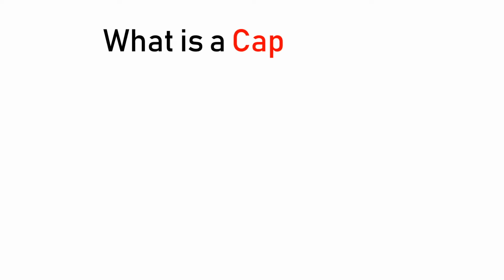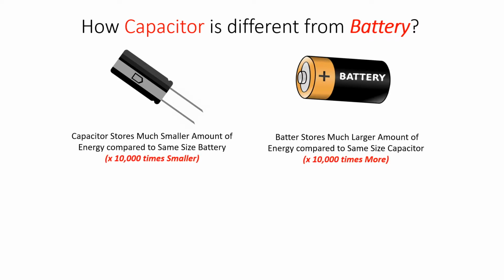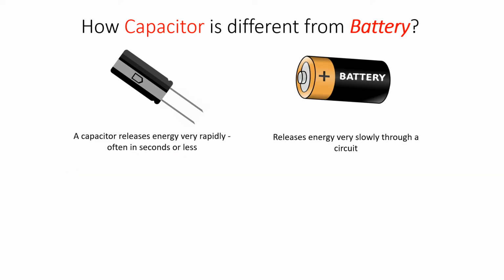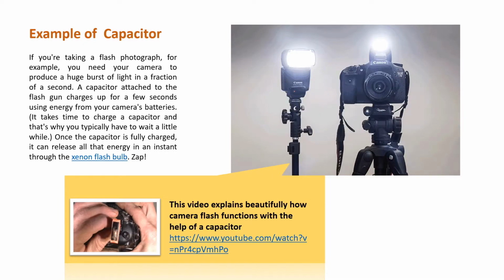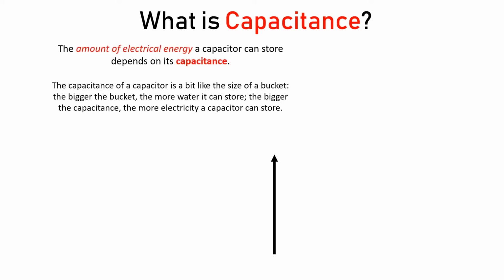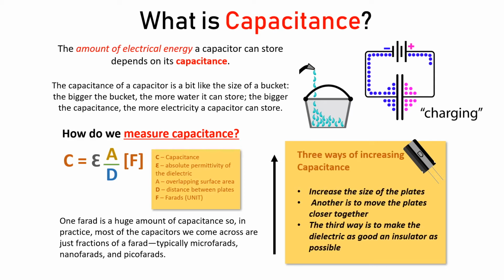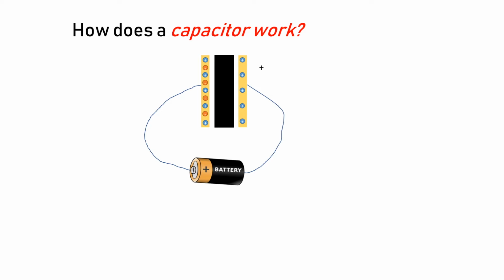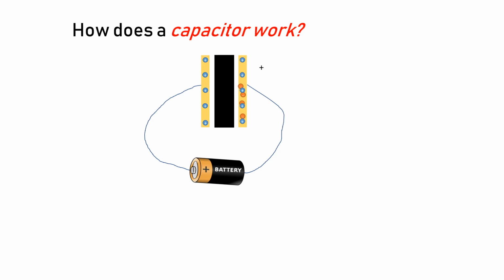What is a Capacitor?